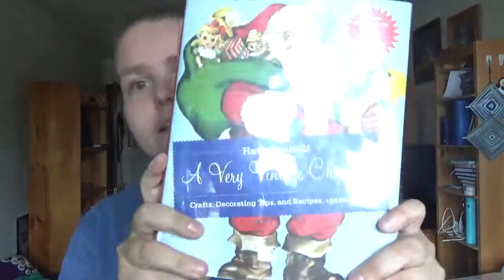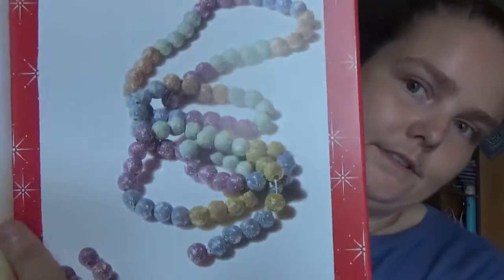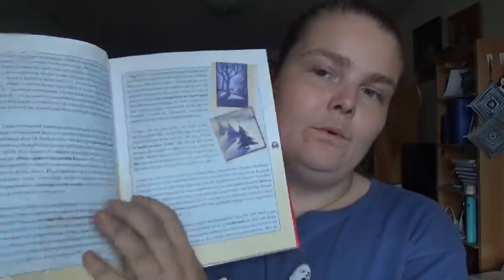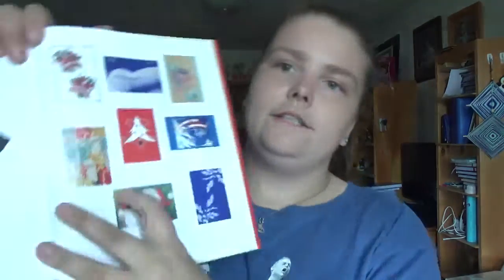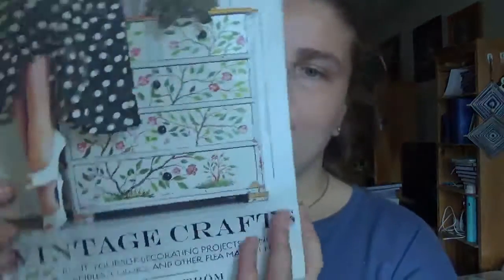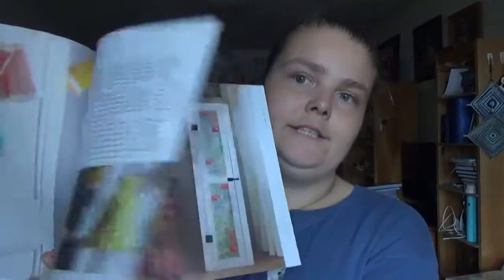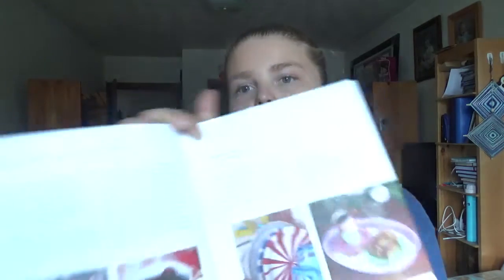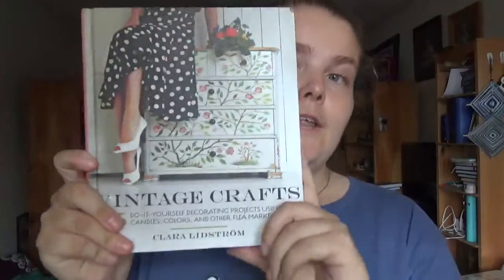Vintage Crafts and Vintage Christmas